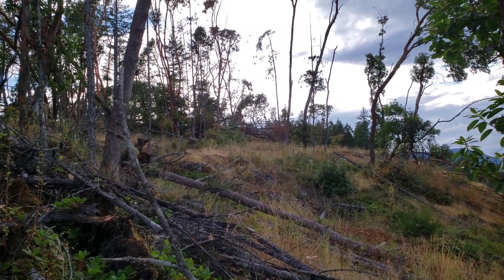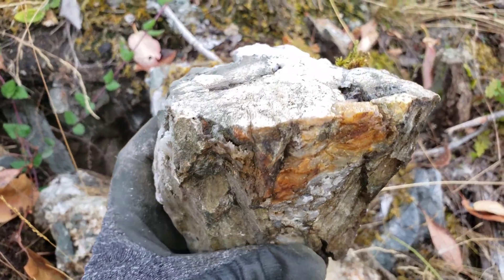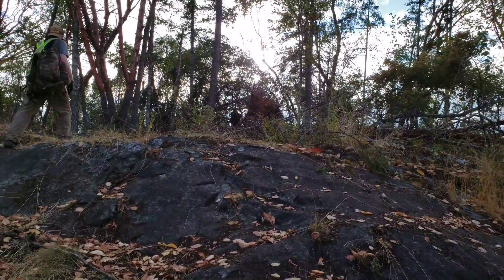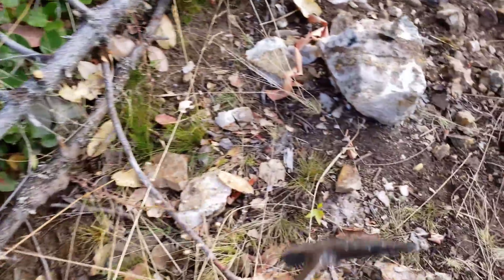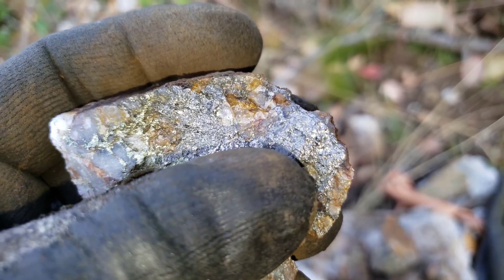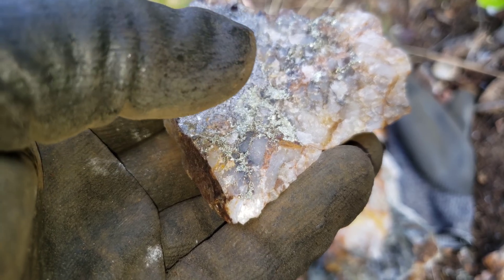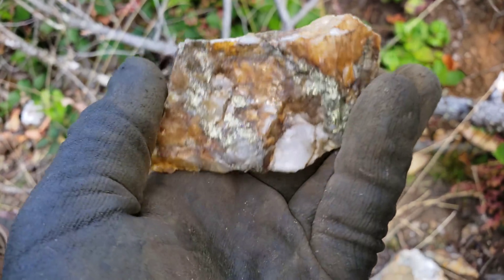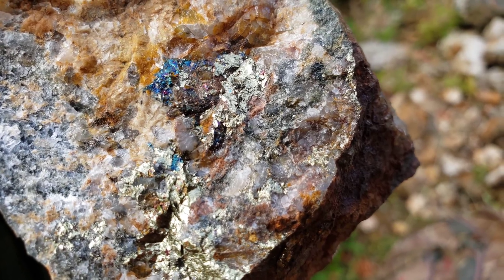New Mineralized Quartz Vein Has High Grade Gold & Copper!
A new copper and gold deposit we found is showing high grade gold and copper. Initial XRFS are very good on this mineralized quartz vein. This is a follow up video after we located the gold bearing vein 3 weeks ago and recently had it analyzed by XRF. Chalcopyrite, sphalerite, galena, and more can be seen in the quartz vein.

911 Mining (Att: Justin)
V9L 5H1

911 Mining & Prospecting Co